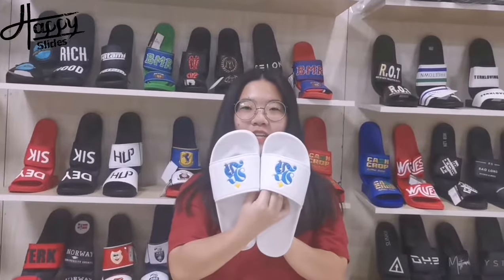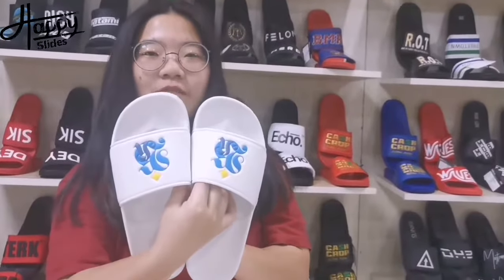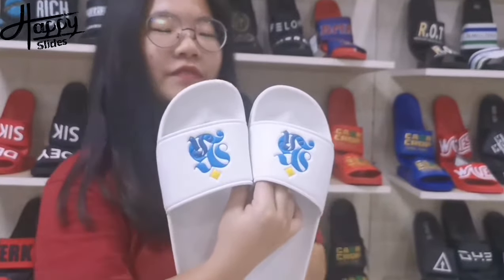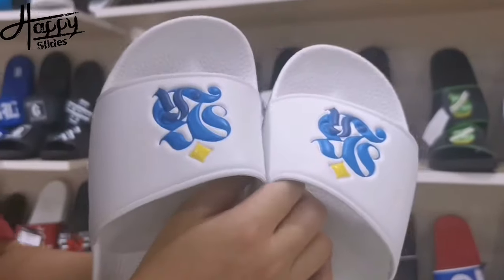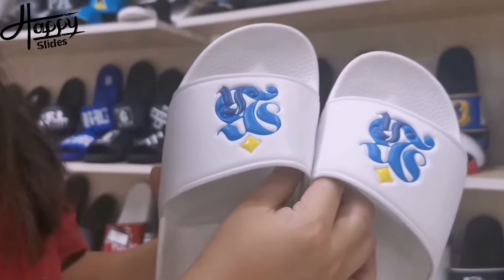Custom LOGO I Style Slide Slippers, Slide Sandal I Custom slides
We customize slides for most guests. To all countries.（Made In China）
Export: Europe, America, and various countries
Express: DHL and FedEx.

If you are interested, you can follow our IG account: @diyslides
There are many product styles, videos, and product knowledge.

You can directly private message on IG, send LOGO, we will make a mock-up for you.

Introduction:
Hello Sports is one hopeful clothing company that is focused on helping small business owners to create their brand and design and marketing in potential markets. We would like to start with small orders like 20pcs, 30pcs, 50pcs growing the market and your brand's step by step, in the meantime the business partners can test our quality, services then go for bulk orders soon.

Our main products including fashion sneakers, slides footwear, custom socks, T-shirts and reusable masks, etc. we cooperate with many European clubs, wholesalers, designers to help their consumers finalize their dream, their design idea, their group nice showing.